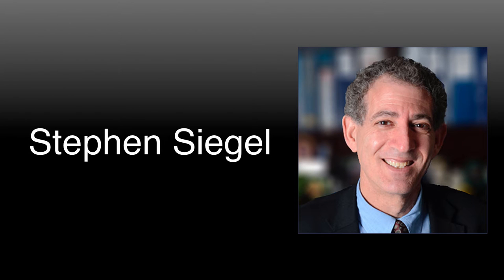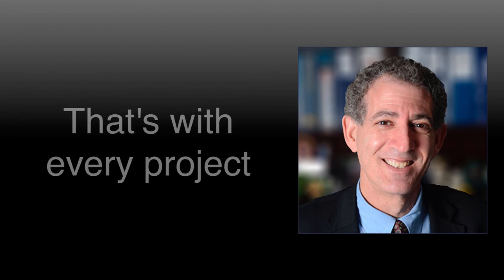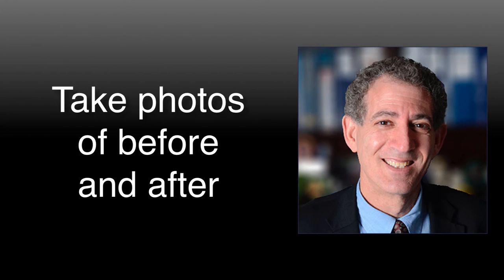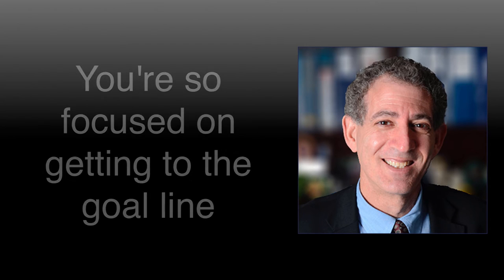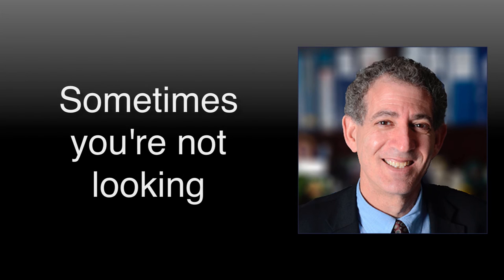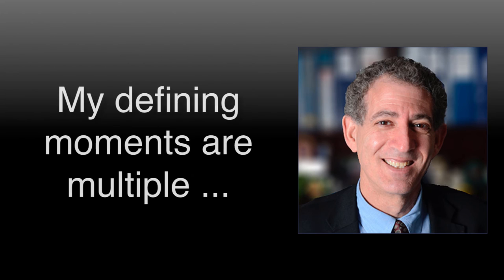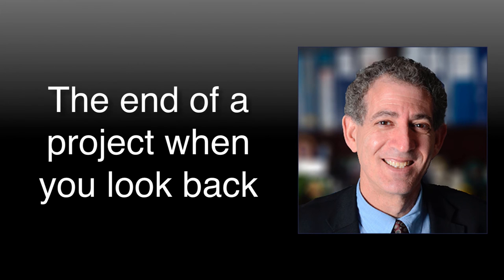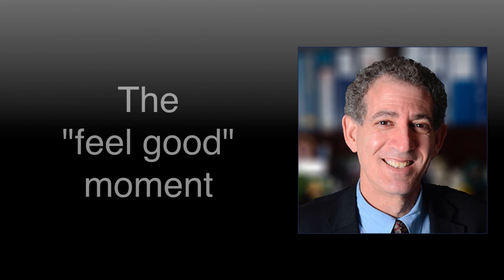Hospitality Construction Project Management with Stephen Siegel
Stephen Siegel is President of Hospitality CPM, a construction project management and owner representation firm specializing in managing hotel renovations, conversions, repositioning and new construction projects.